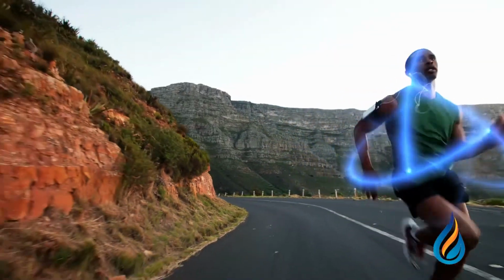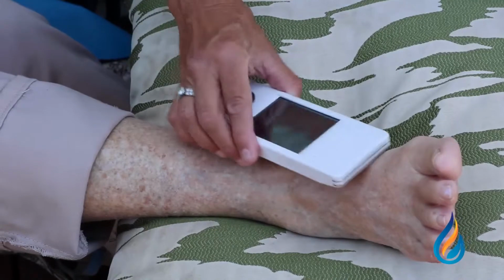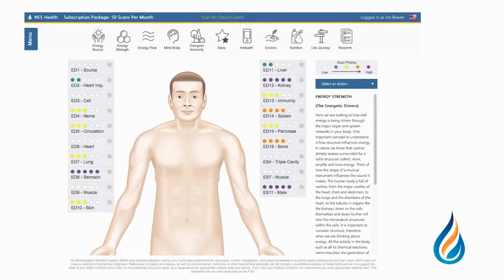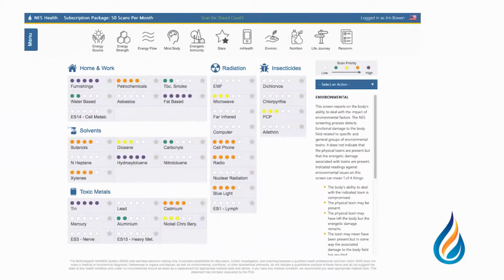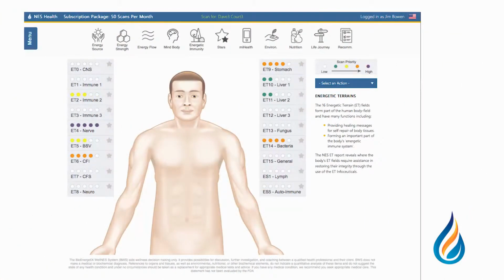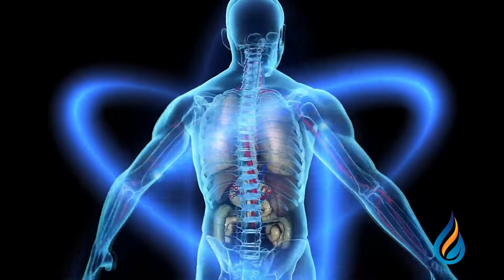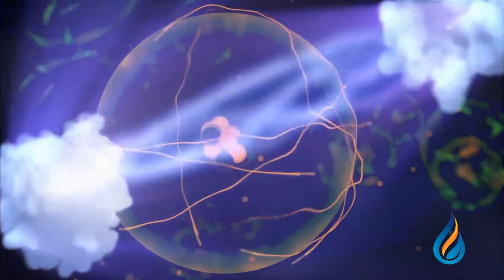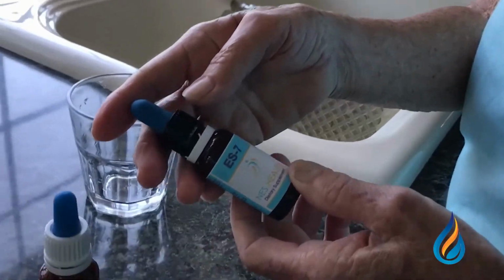NES BioEnergetiX System & Science Overview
While there is plenty to learn over time about the science and theory of bioenergetics in general and NES Health in particular, here are some foundational concepts about the NES BioEnergetiX WellNES System.

To find out more about this revolutionary bioenergetic approach using information medicine and how you can benefit from it as part of your personal healing journey, visit us